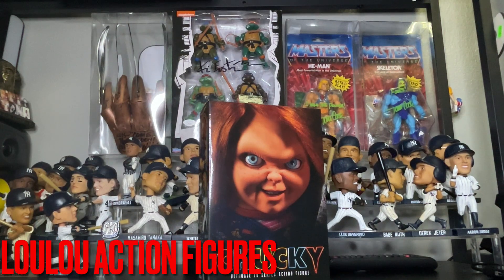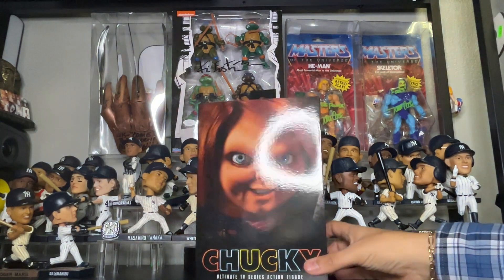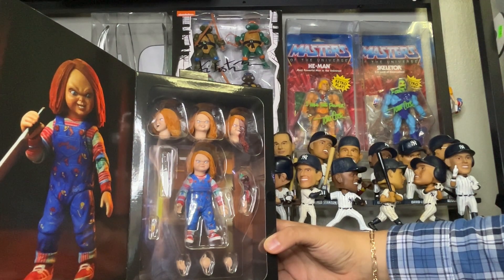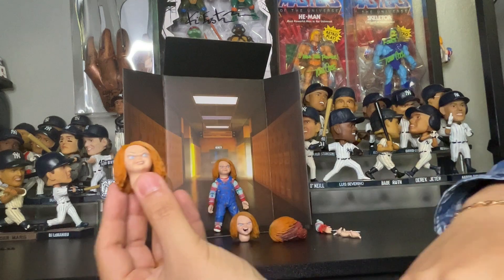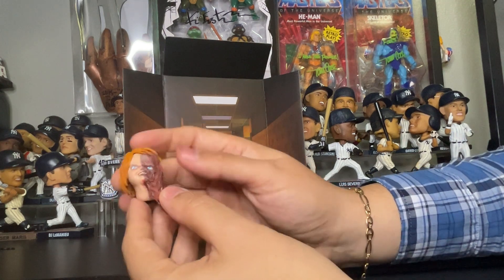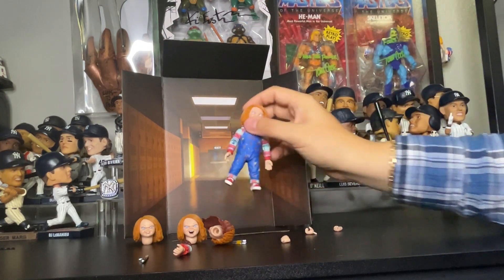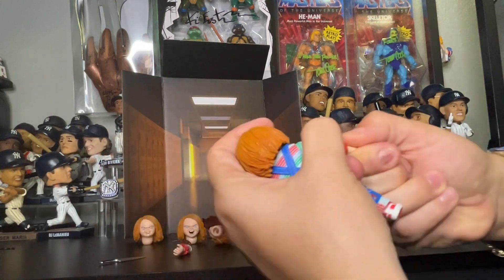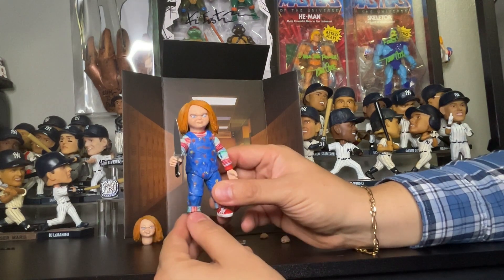NECA - Chucky (TV Series) - 7" Scale Action Figure Review And Unboxing